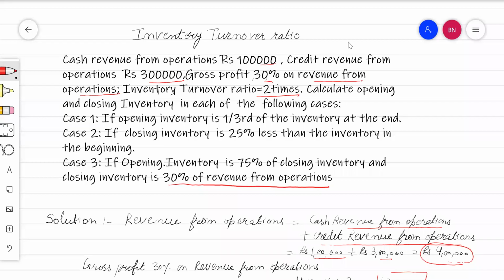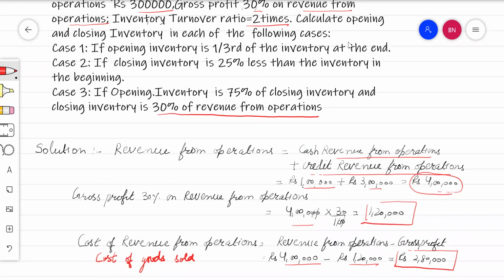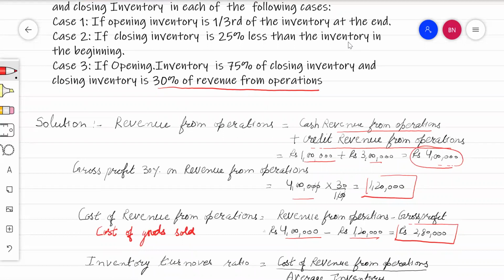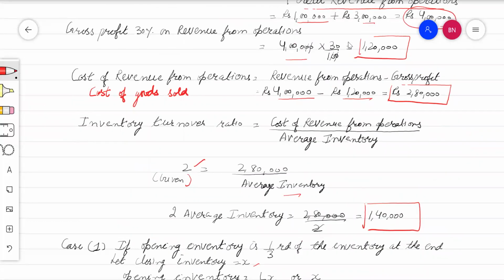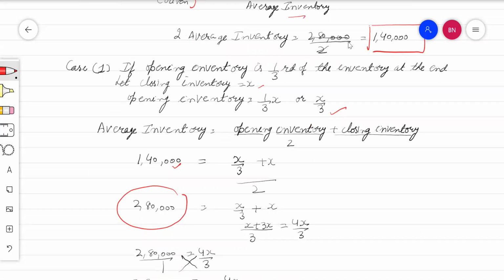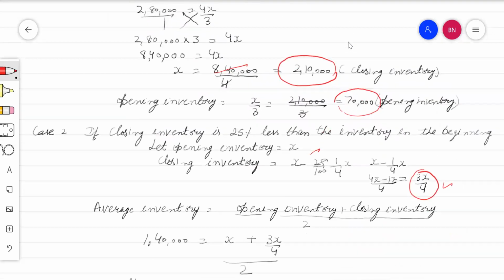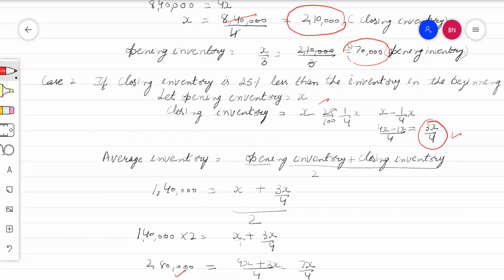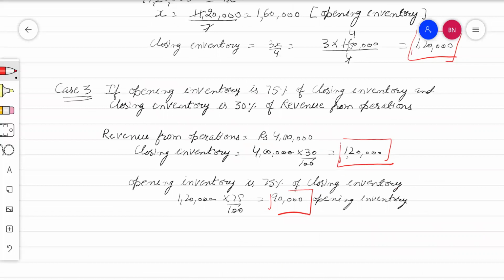Inventory turnover ratio part 2